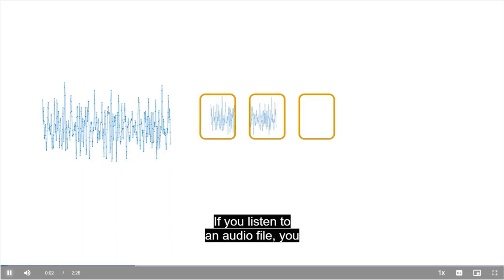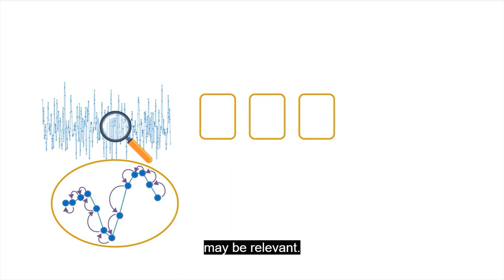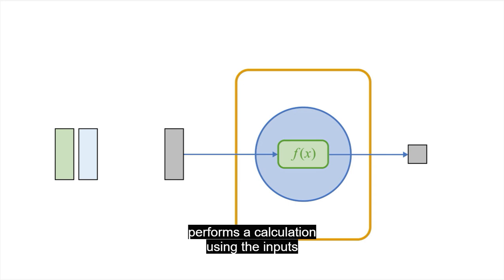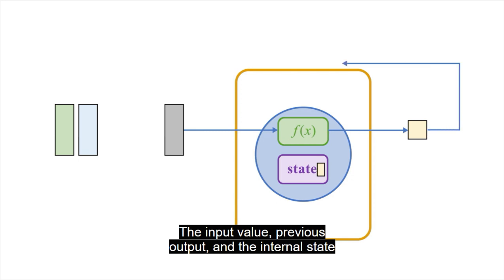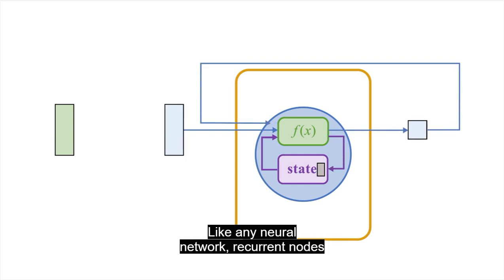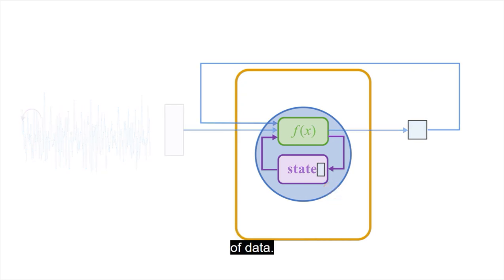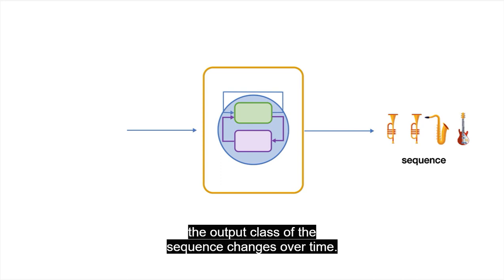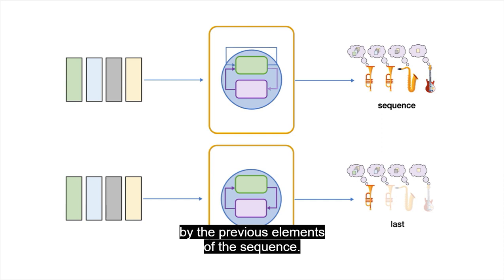Recurrent Neural Network Mathworks